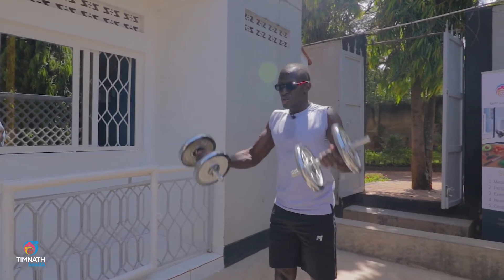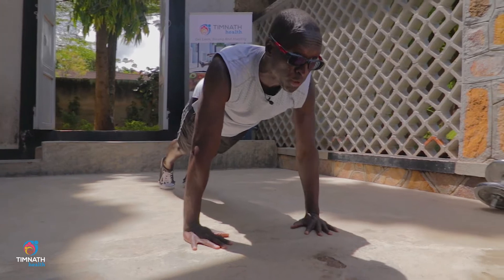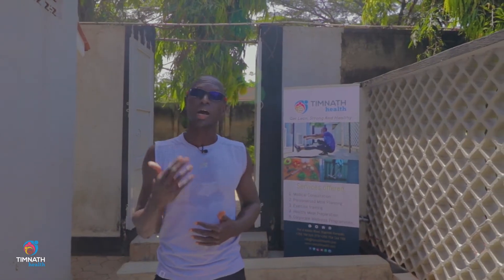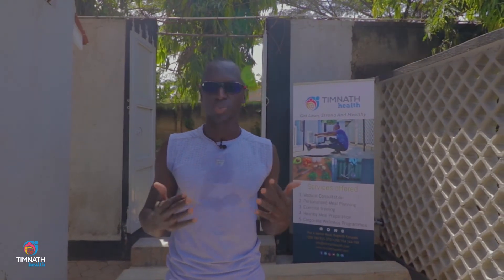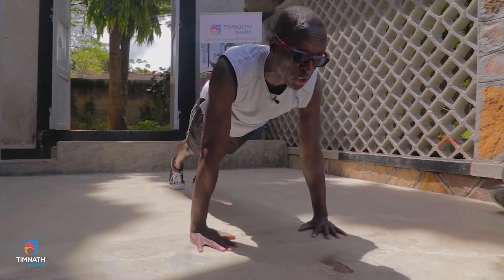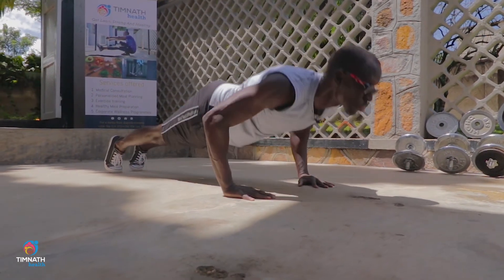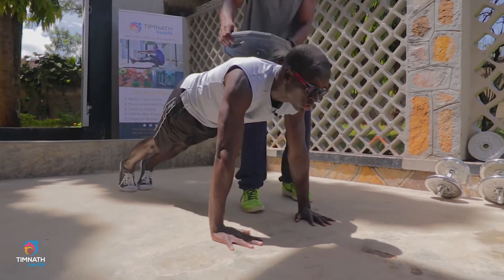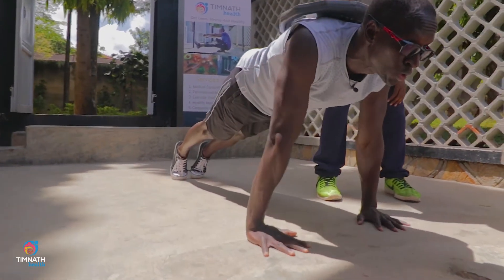Failing to make GAINZ in your fitness journey? Watch this | TIMNATH 2021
We all want to make gains in our fitness journey. Whether it’s losing fat, building muscle or gaining strength, we all could do better in this one thing. INTENSITY. Check out this video to learn more. Enjoy!

Are you looking for a local food meal plan and home workout regimen to get you lean and strong, check out our